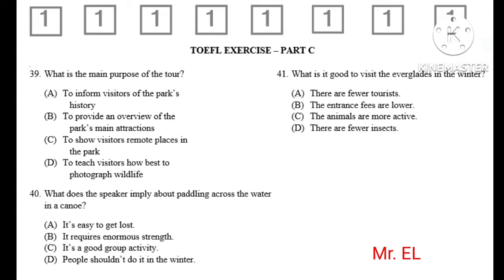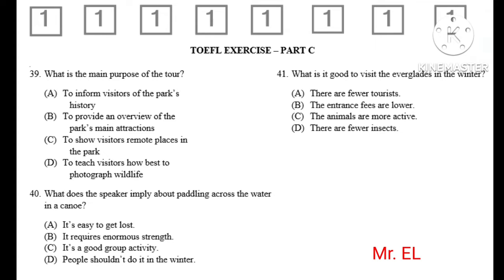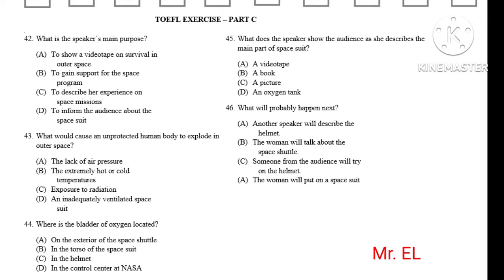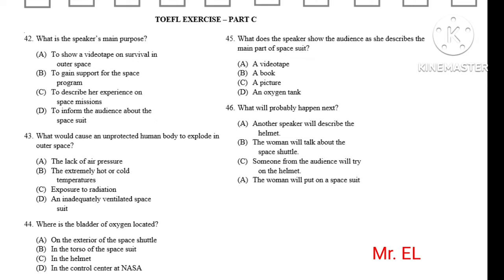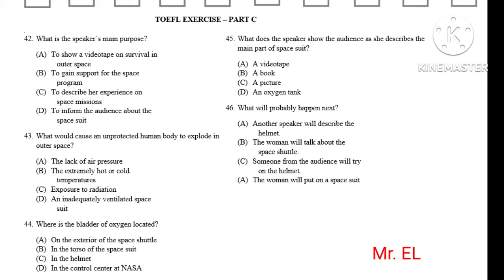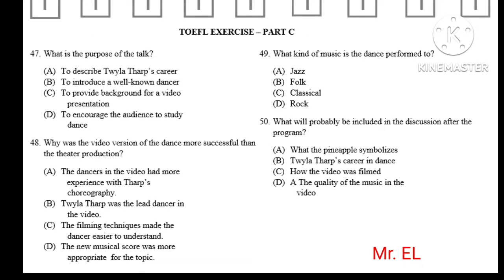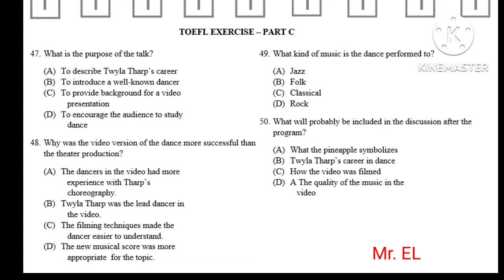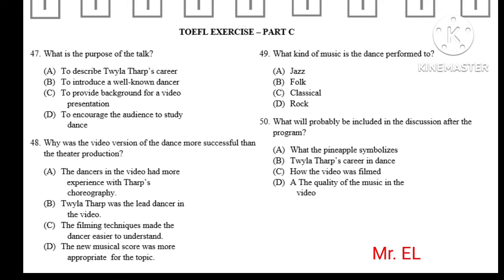TOEFL Listening Exercise 1 - Part C Long Talks July 2022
This Listening Comprehension is for TOEFL test takers. The answers are at the end of the video. Hopefully this video will be useful for the watchers.

39. What is the main purpose of the tour?

(A) To inform visitors of the park’s history
(B) To provide an overview of the park’s main attractions
(D) To teach visitors how best to photograph wildlife